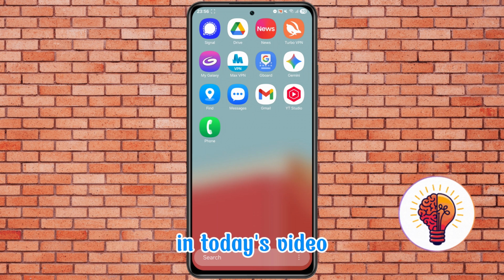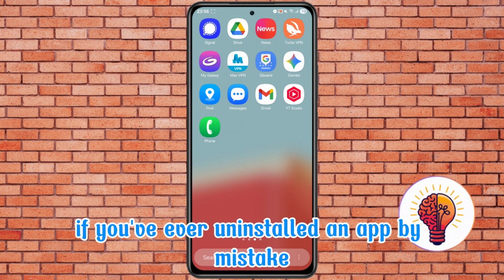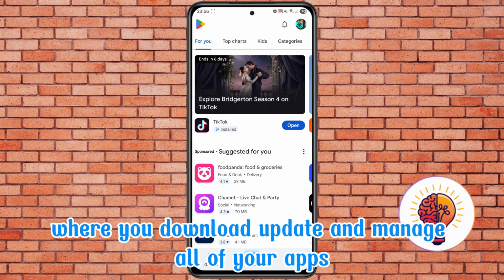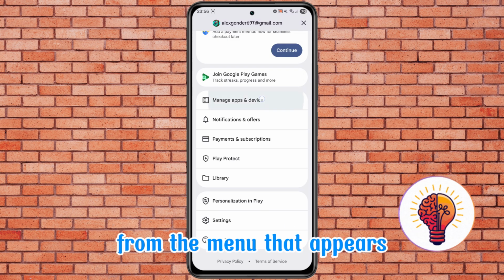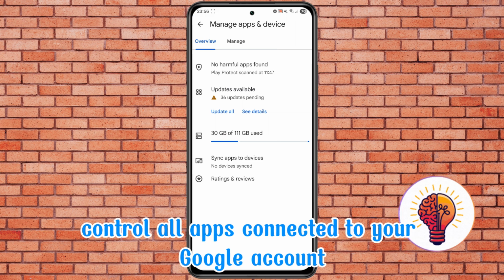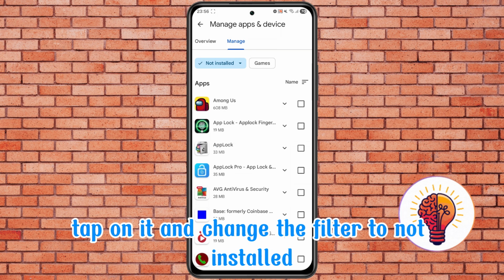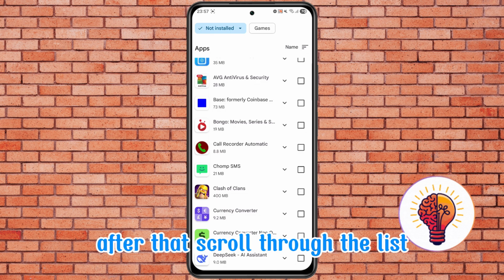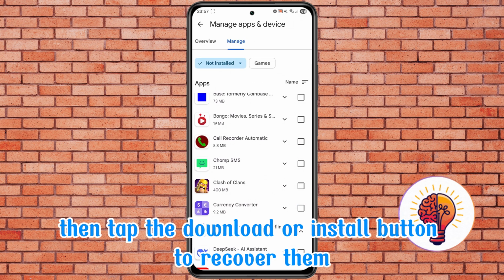How to Recover Deleted Apps on Android | Restore Uninstalled Apps?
Learn how to recover deleted apps on Android step by step using simple and effective methods. In this video, you’ll discover how to restore uninstalled apps quickly without losing time or data. Whether apps were removed accidentally or intentionally, this guide will help you get them back easily.

How to Recover Deleted Apps on Android

Restore Uninstalled Apps on Android Phone

How to Get Back Deleted Apps on Android

Recover Removed Apps from Android Easily

Android Deleted Apps Recovery Tutorial

How to Reinstall Deleted Apps on Android

Find and Restore Deleted Apps on Android

Recover Accidentally Deleted Apps Android

How to See and Restore Deleted Android Apps

Android Tips to Recover Uninstalled Apps

How to Recover Apps Deleted from Android

Restore Lost Apps on Android Device

How to Get Deleted Apps Back on Android

Android App Recovery Step by Step

Recover Deleted Play Store Apps Android

How to Find Previously Installed Apps Android

Restore Apps After Delete on Android

Recover Missing Apps on Android Phone

How to Recover Android Apps Without Data Loss

Easy Way to Restore Deleted Apps on Android